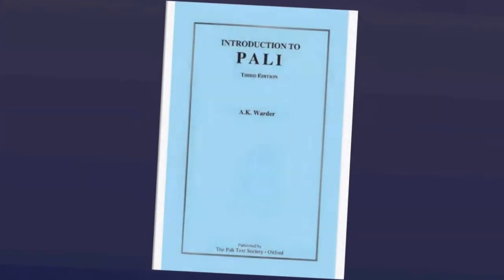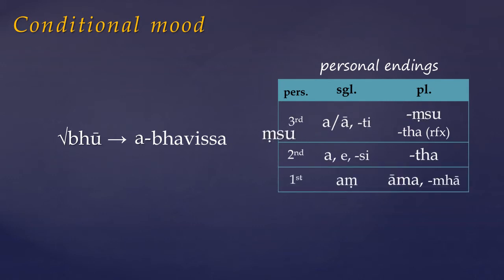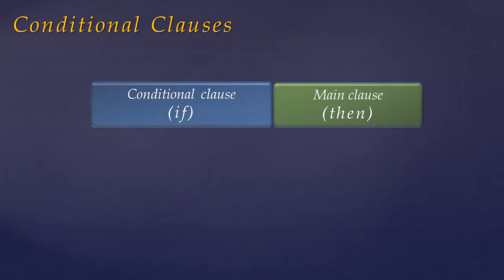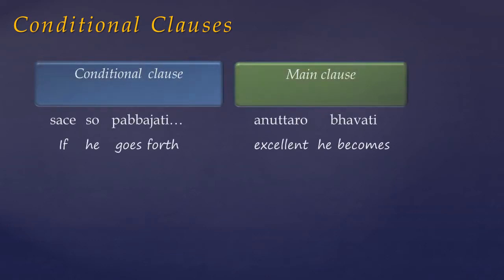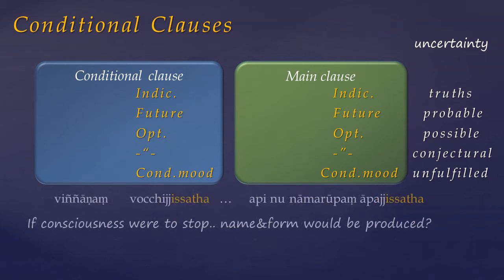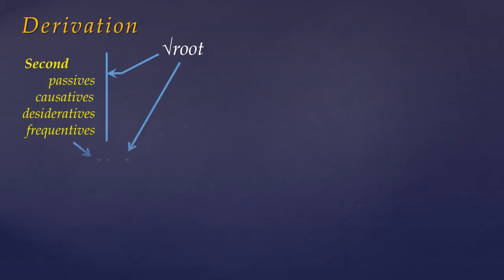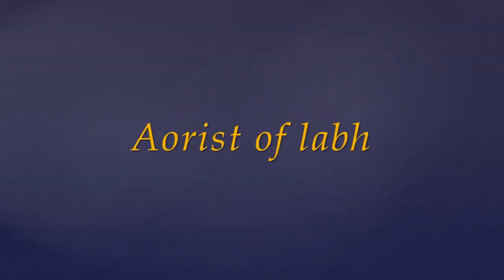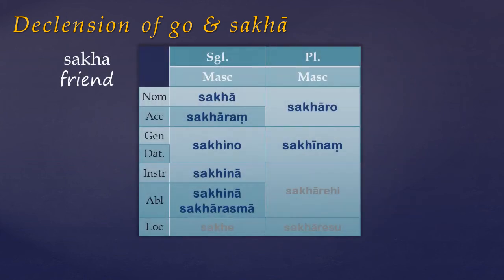Warder's 'Intro to Pali': Chapter 29 | Learn Pali Language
In Lesson 29 we return to subordinate clauses, specifically conditional clauses and the conditional verbal mood. Finally, we look the intensive or frequentive secondary verb derivation and then clear up some infrequent inflections...

0:00 Intro to Lesson 29
0:33 Conditional mood
4:41 Intensive verb
5:46 Aorist of labh
6:16 Declension go & sakhā

which is intended to be a companion explaining some of the technical terms employed in this grammar guide.

Metta!